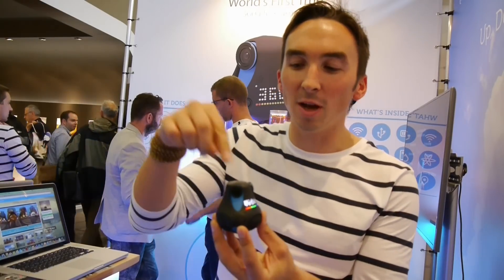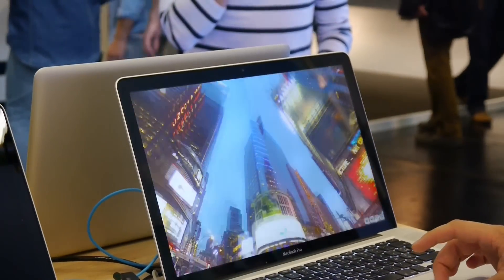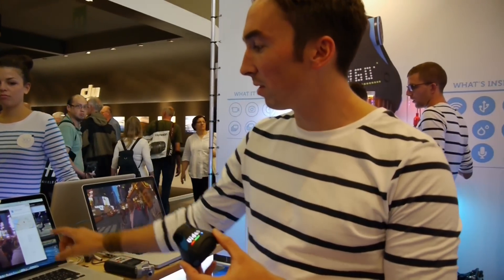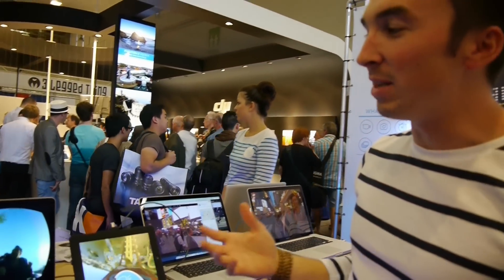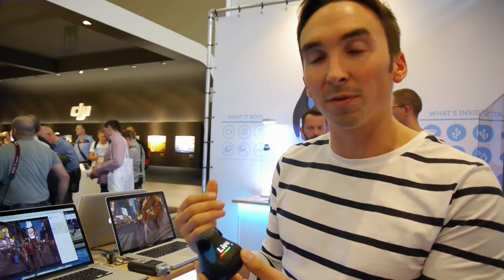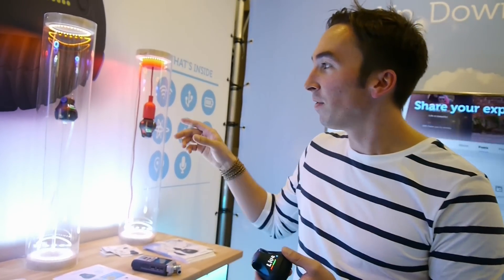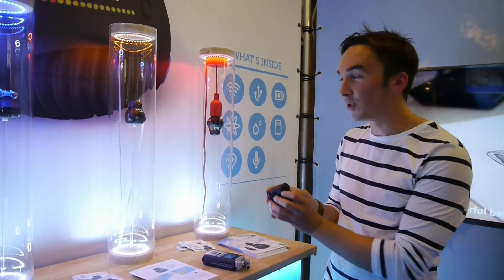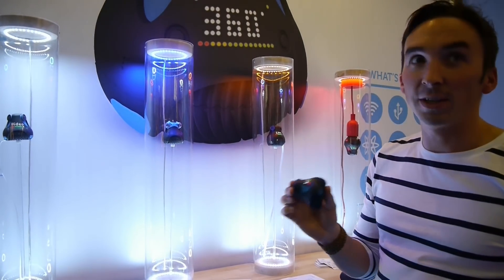360° Full HD Video Camera Giroptic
My favorite product on photokina 2014